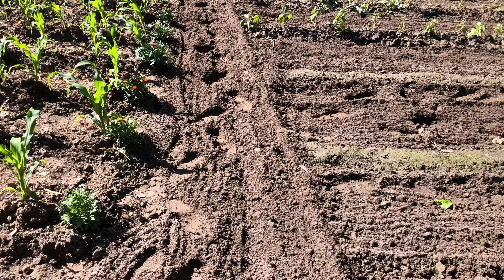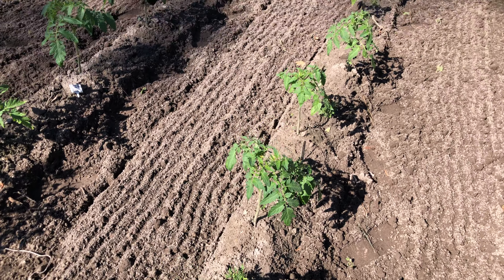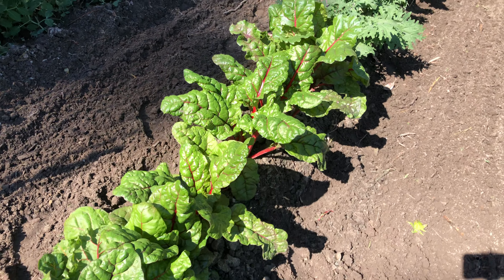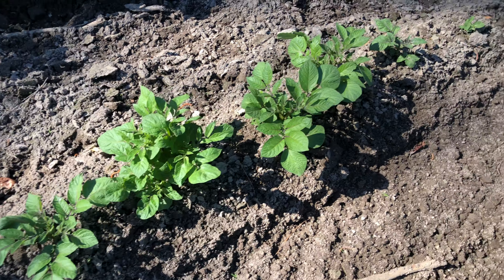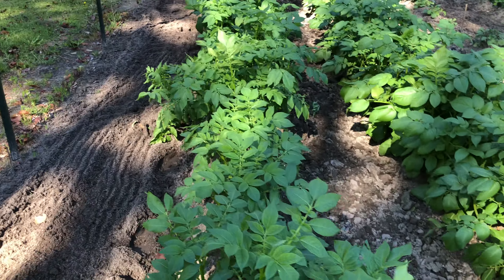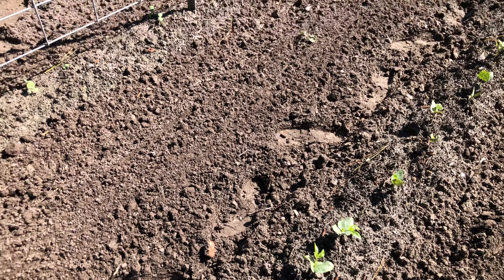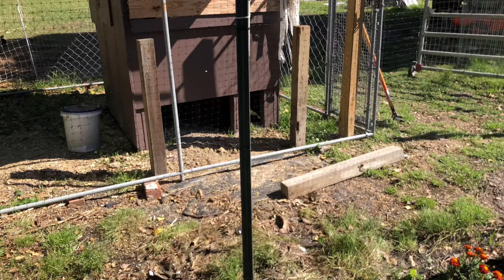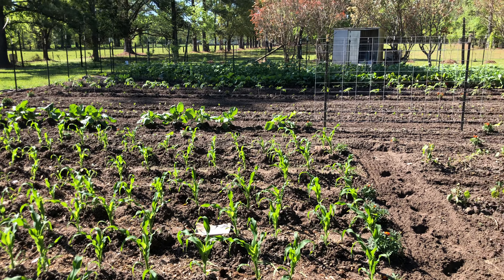THIS SPRING TRAIN IS ROLLING! Garden UPDATE!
The soil is starting to heat up and now we have a garden up-Date.